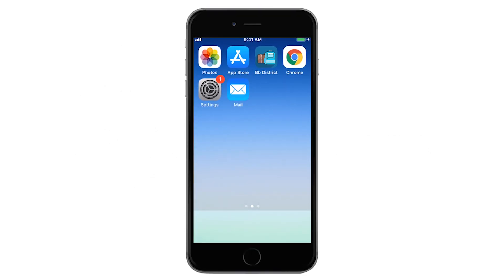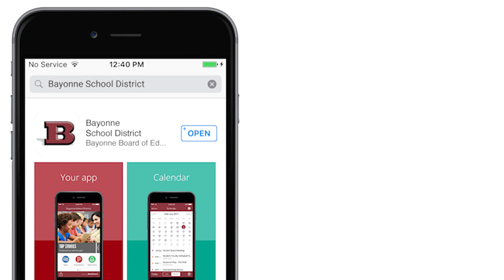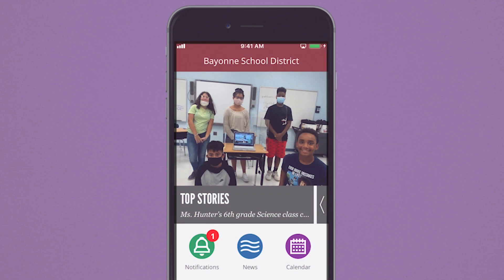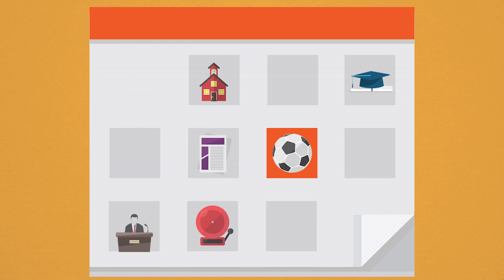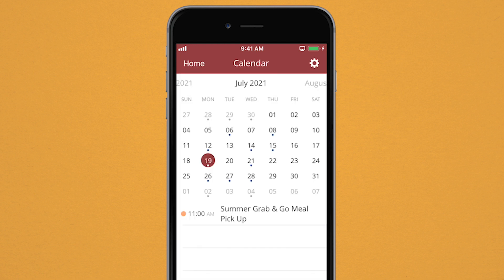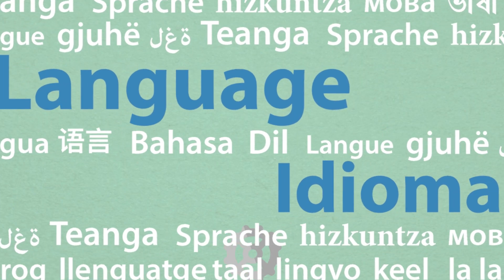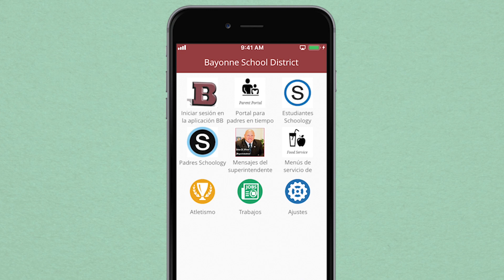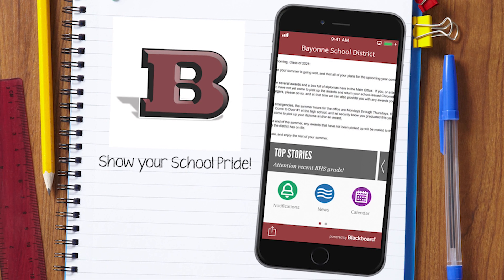Bayonne District App